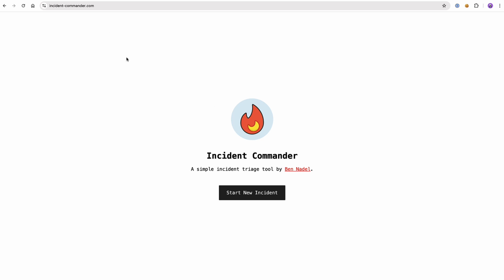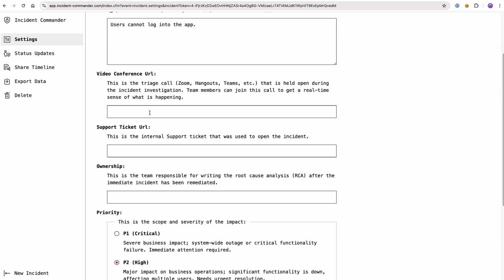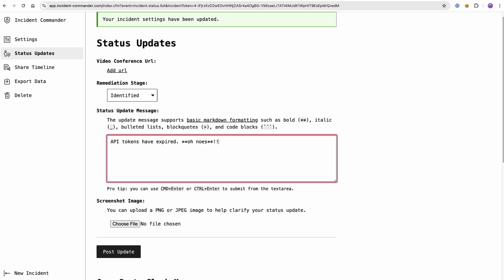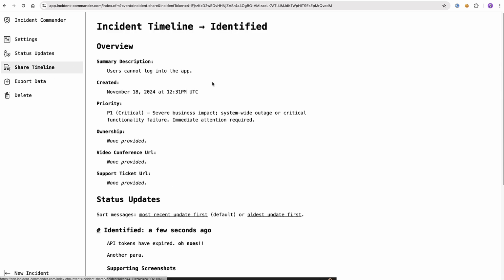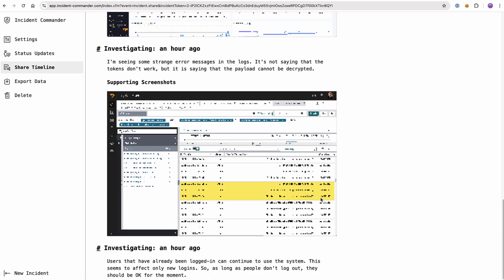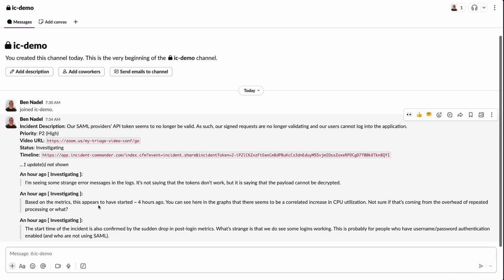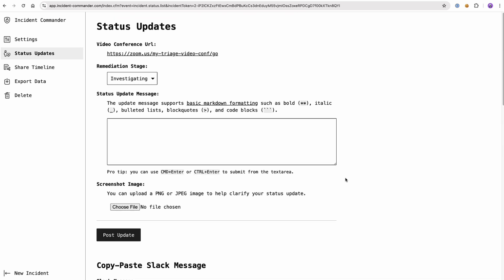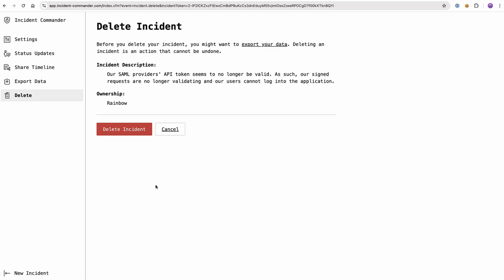Rebuilding Incident Commander As A ColdFusion App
Ben Nadel shares his Incident Commander app, for triaging incidents, which he's rebuilt in Adobe ColdFusion.